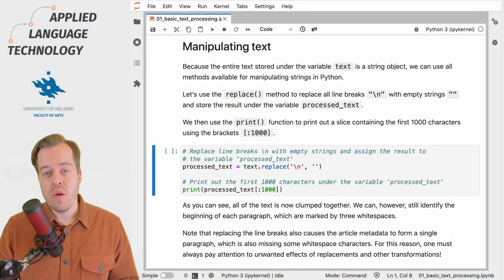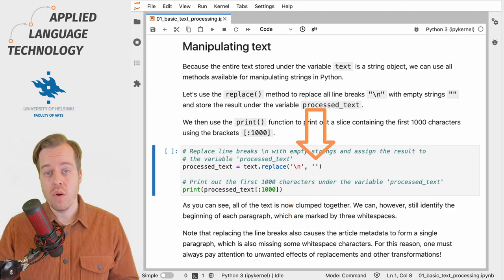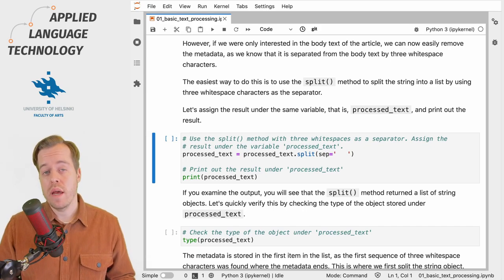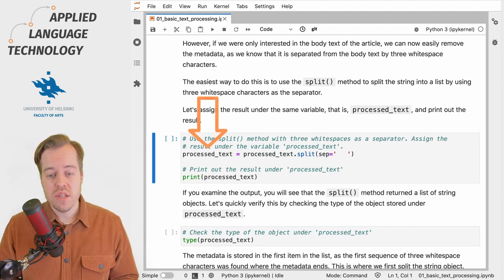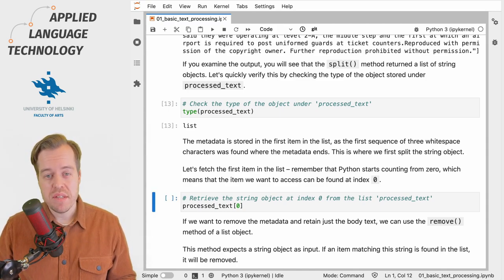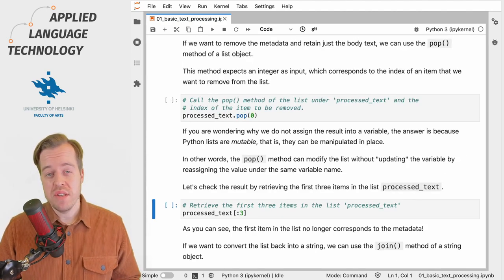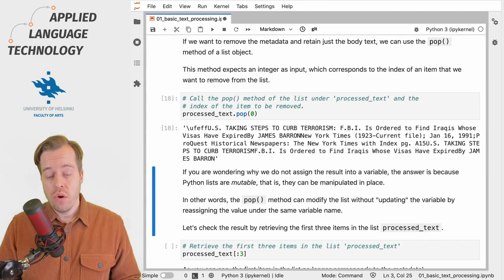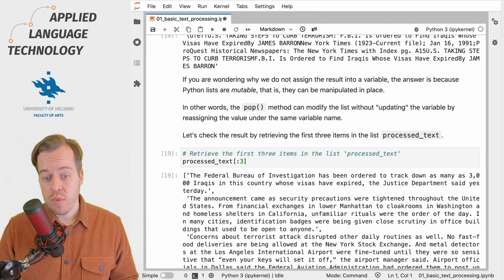Manipulating text in Python: replace, split and pop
In this video, I will show you how to use the "replace", "split" and "pop" methods to manipulate string and list objects in Python.